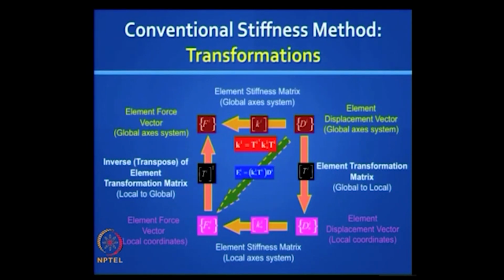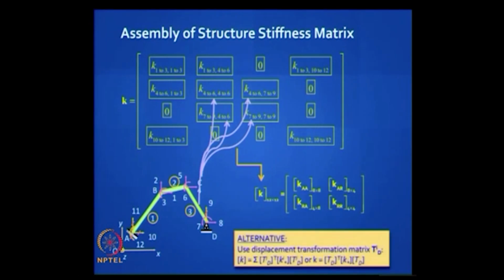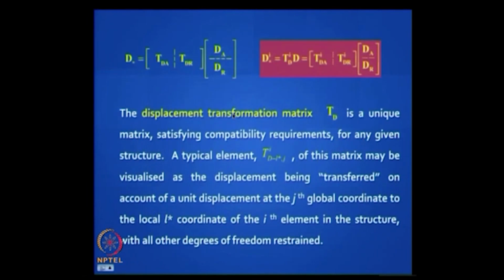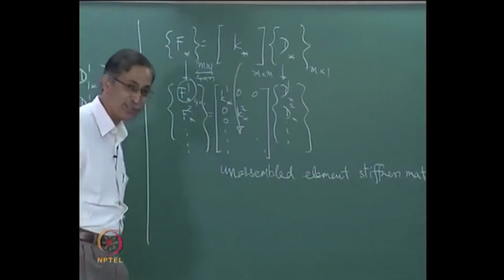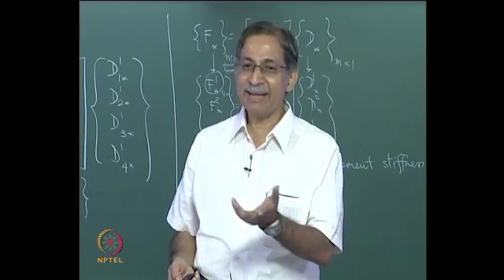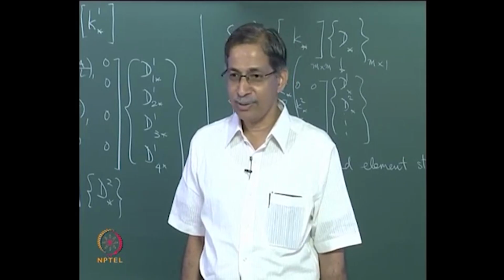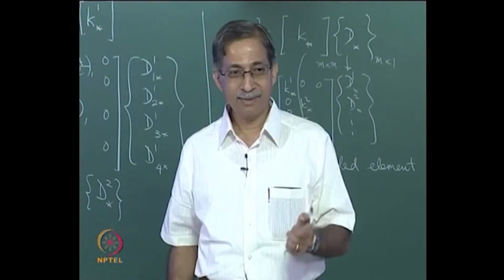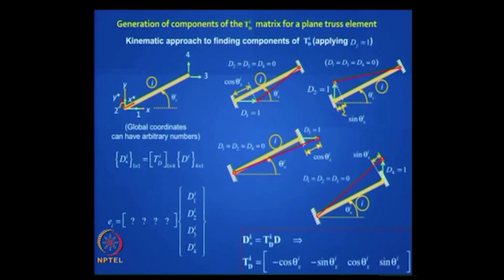Lecture - 20 Basic Matrix Concepts